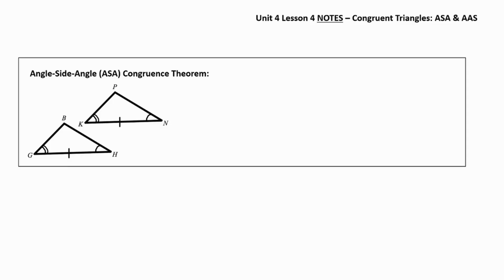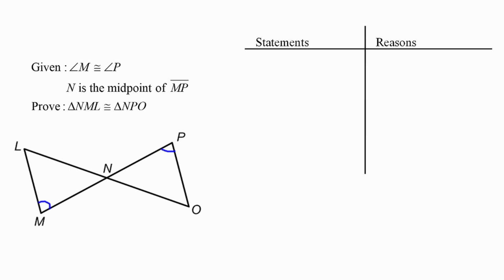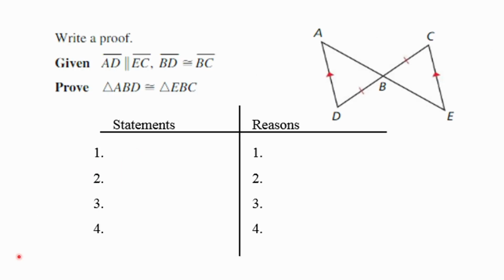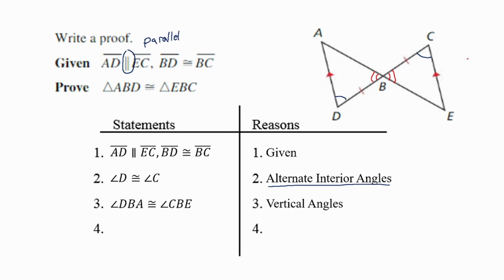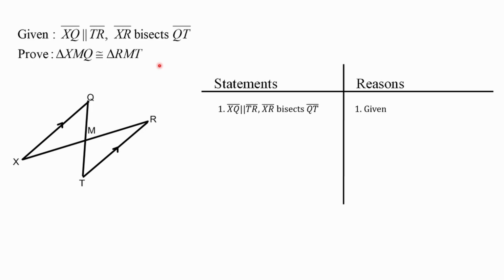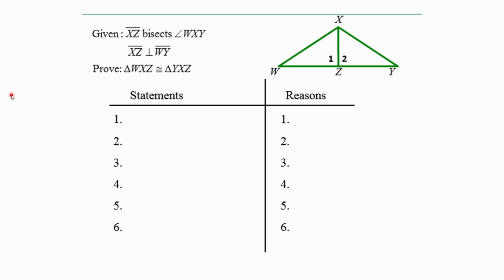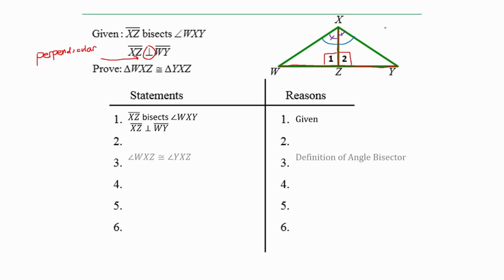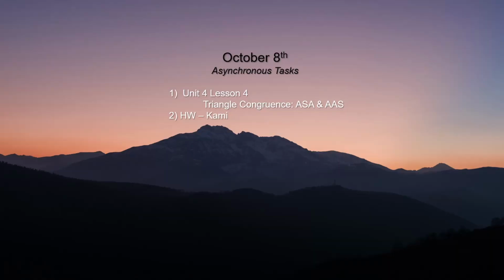Unit 4 Lesson 4 ASA & AAS